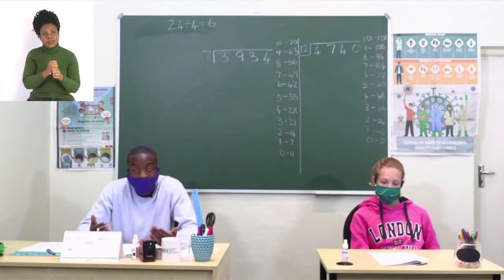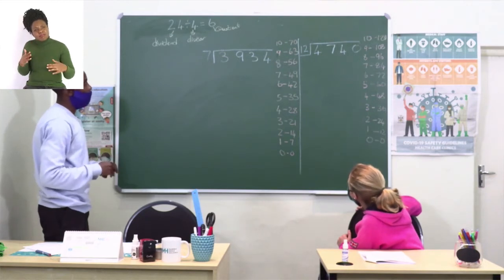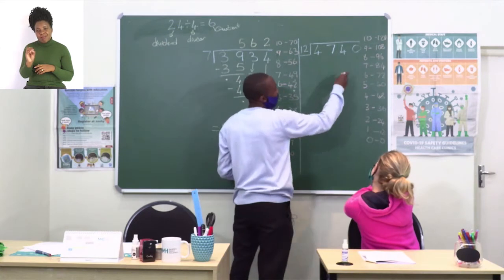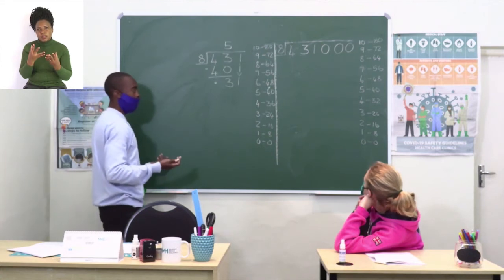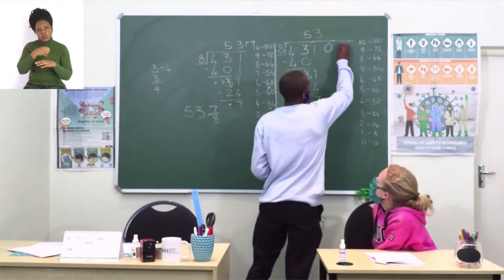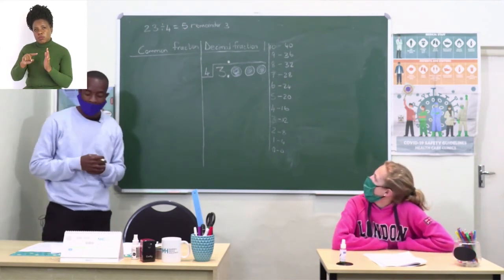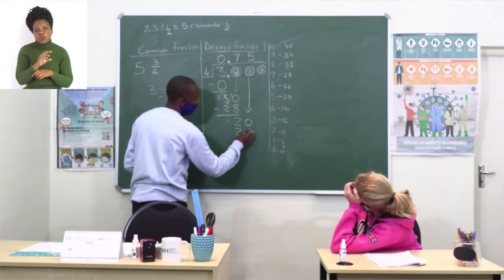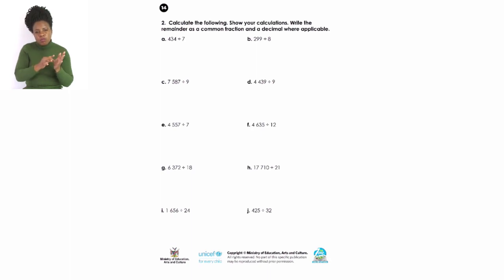My Zone Online School: Grade 6 - Week 8 - Lesson 8 - Math (Division)